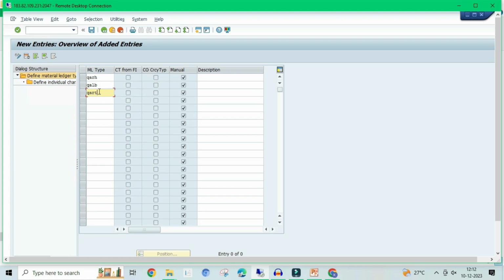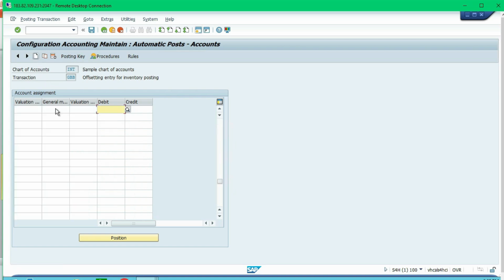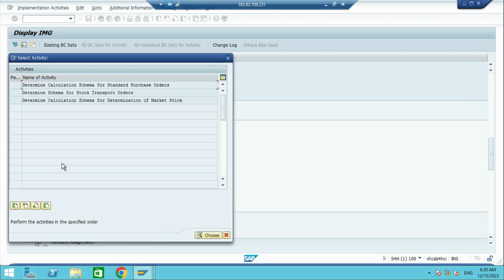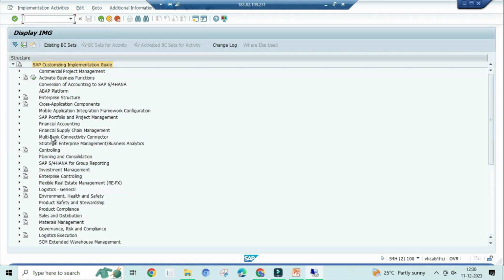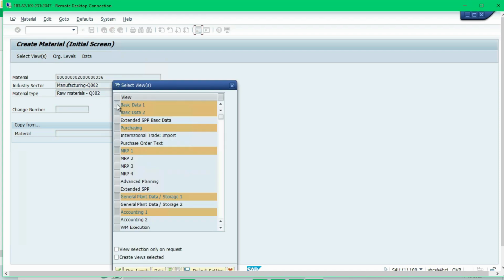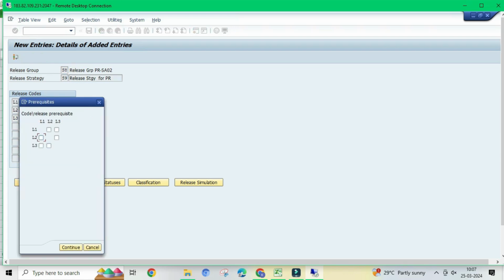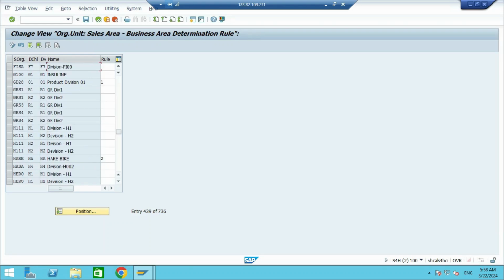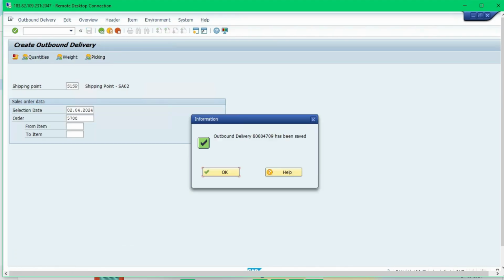100 + SAP MM Errors & Solutions (ECC & S/4 HANA)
100 + SAP MM Errors & Solutions (ECC & S/4 HANA)